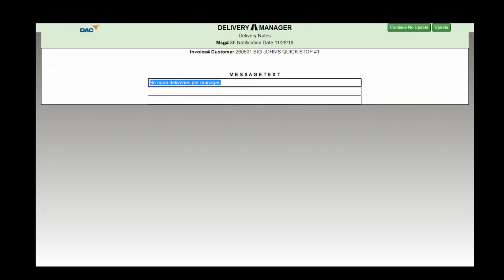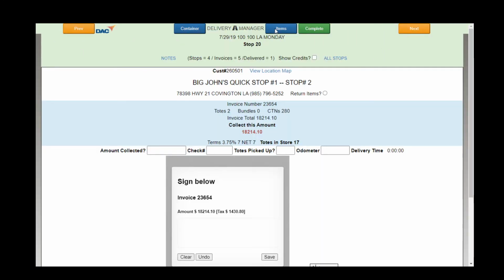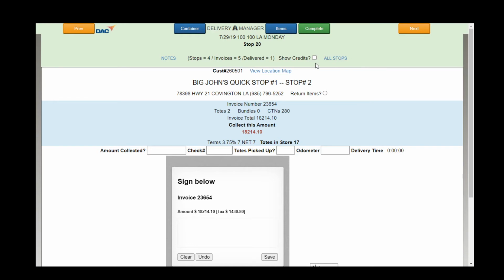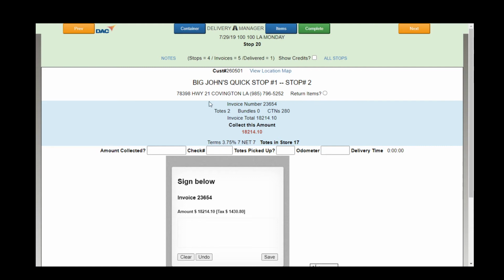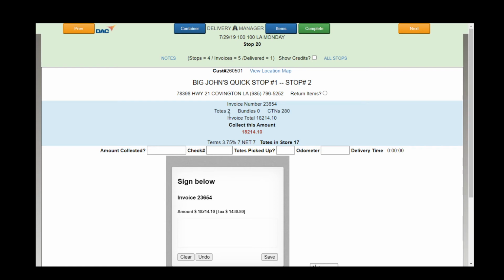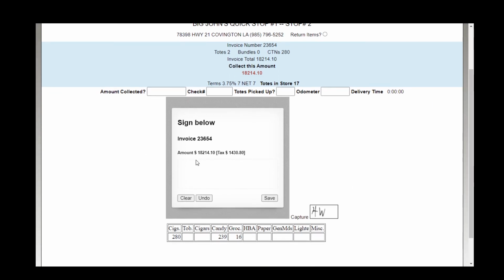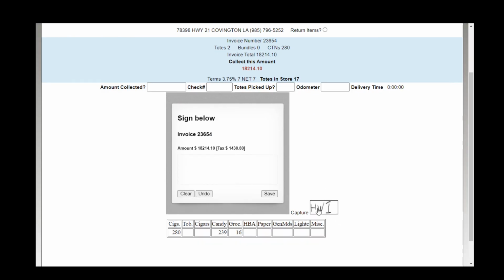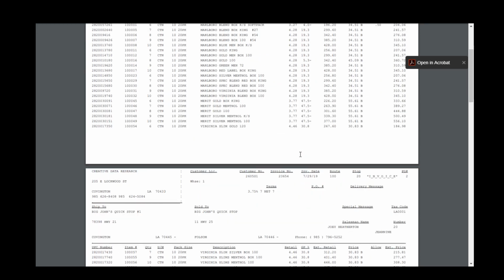DAC Delivery Manager Part Two- Main Delivery Page Overview